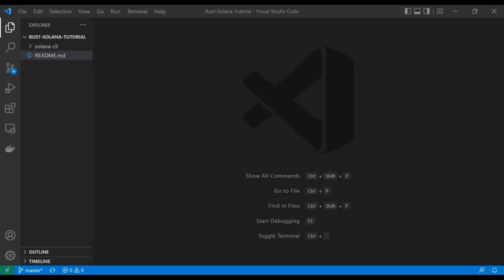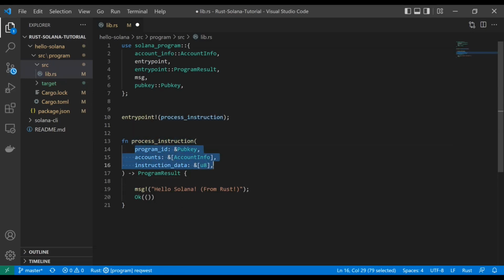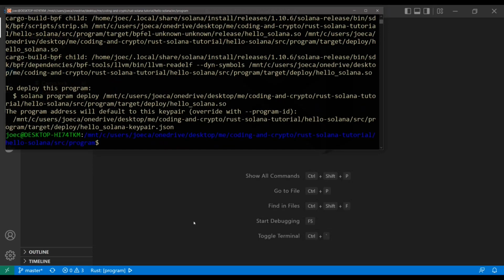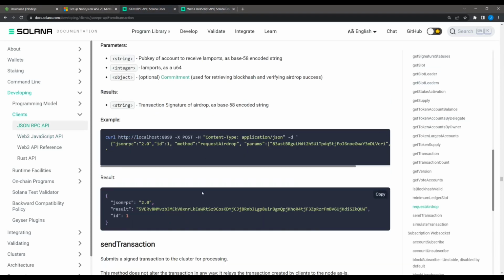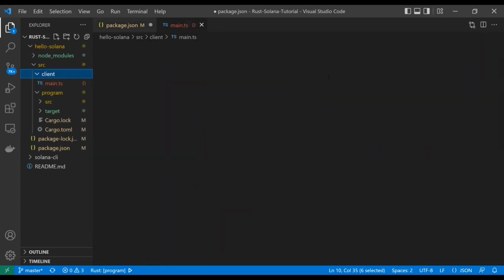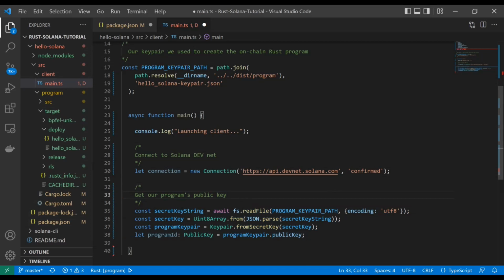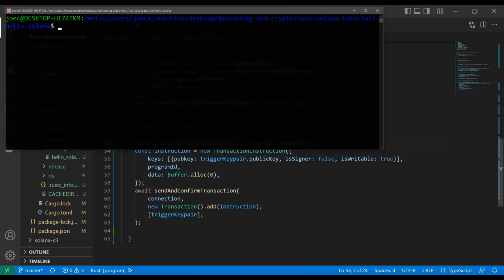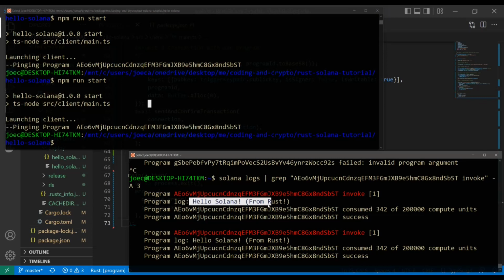Rust Solana Tutorial #2 - Hello Solana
Building our first on-chain Solana Rust application!

This is Part #2 of my playlist Rust-Solana-Tutorial. Check out the full playlist!